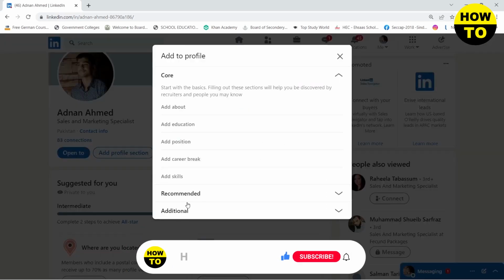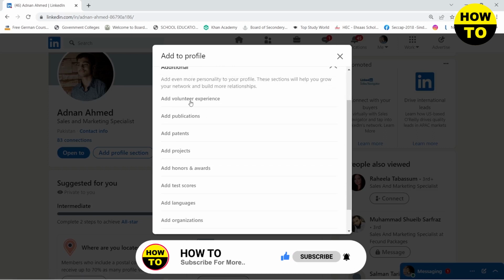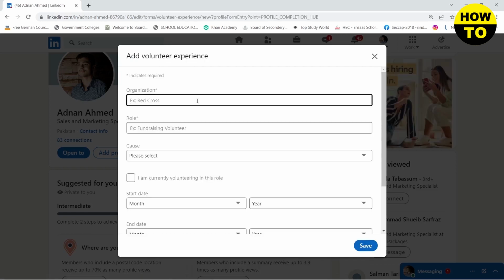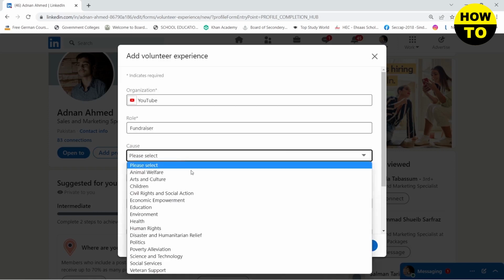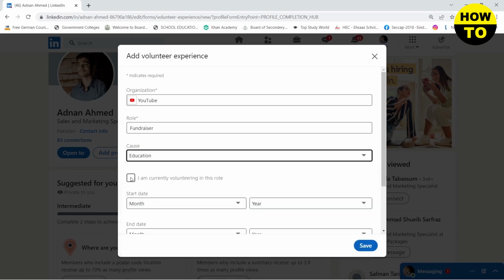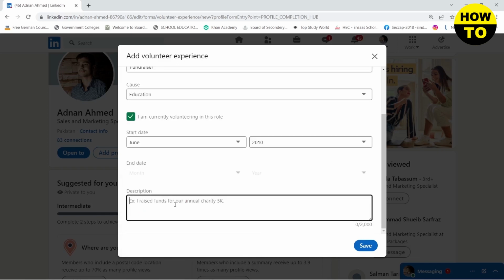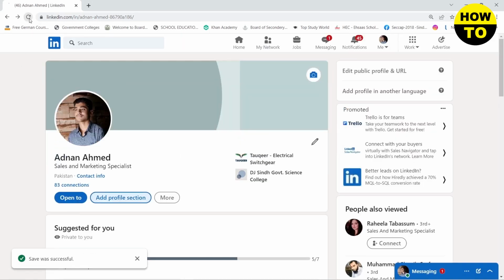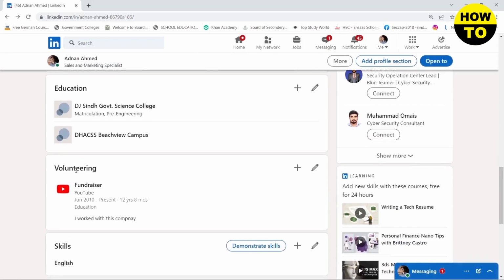How to Add Volunteer Experience on LinkedIn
Learn How to Add Volunteer Experience on LinkedIn. It is really easy to do and learn to do it in just a few minutes by following this super helpful tutorial to get a better understanding of everything.